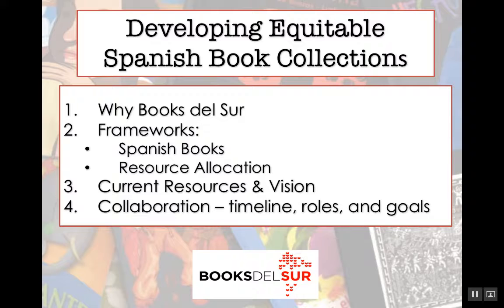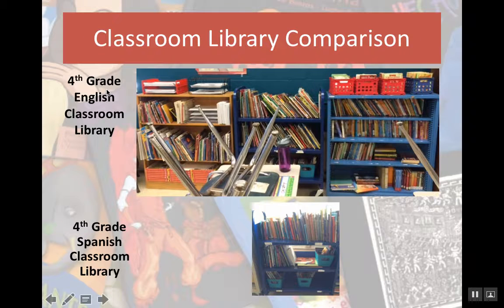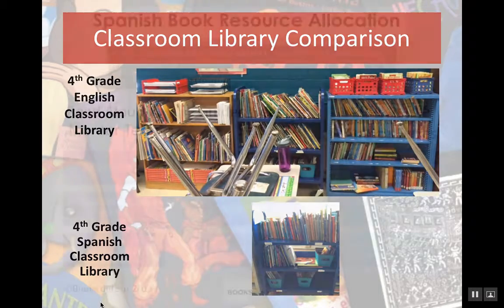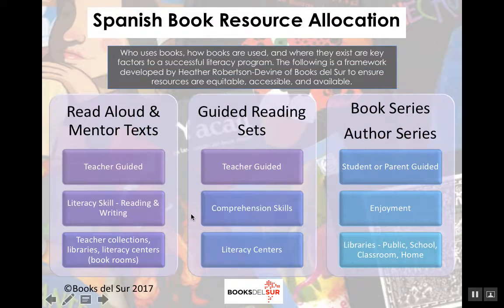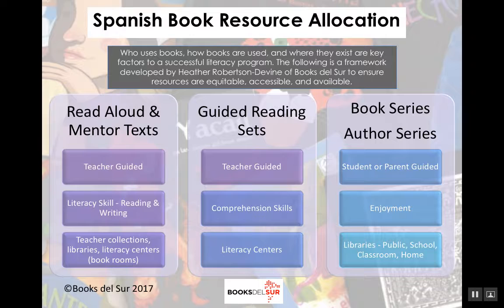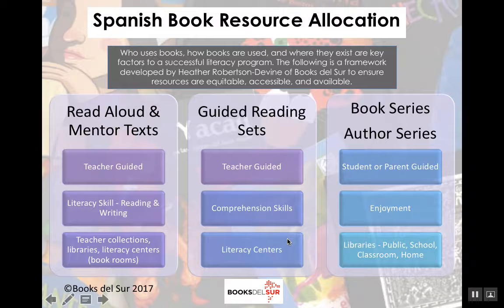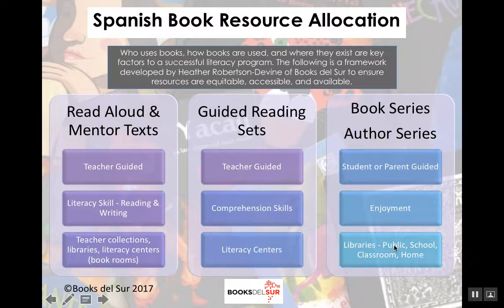Equitable Spanish Book Resource Allocation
Increase your Spanish book collections thoughtfully and aligned with your priorities with Books del Sur.  We use this framework and others to evaluate, align your goals, and recommend what books to purchase.